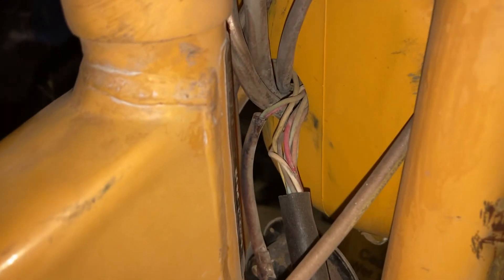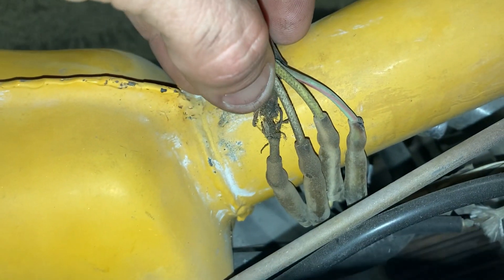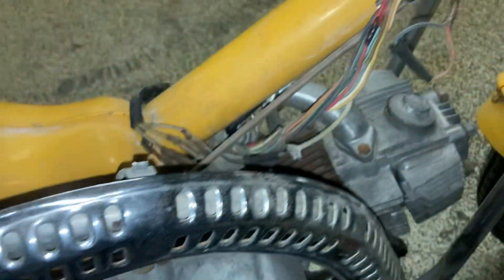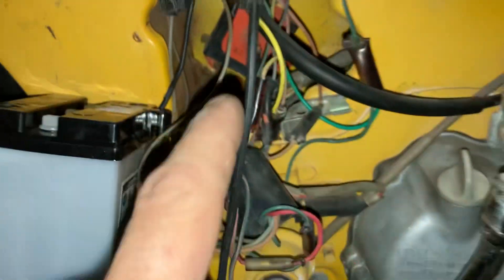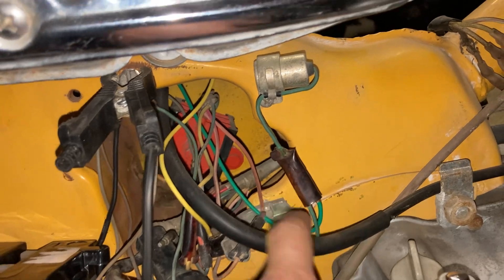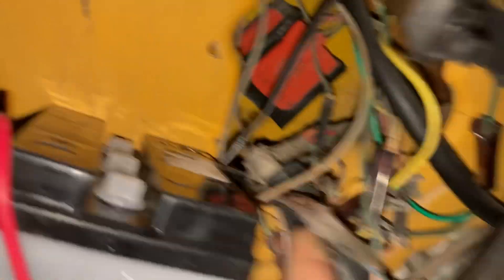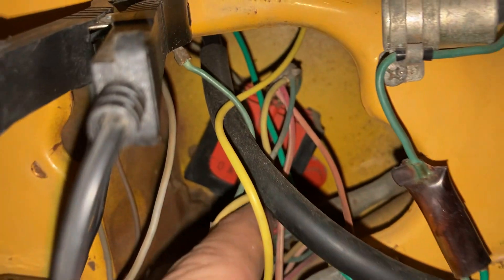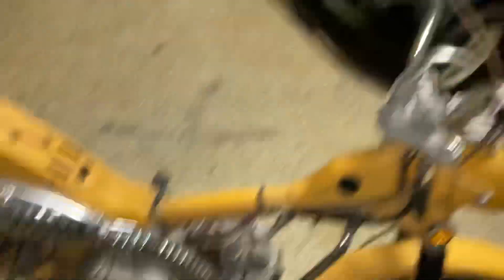Honda CT90 k2 wiring diagram / how to, battery wiring , coil, ignition switch, tail lights 1970-1976